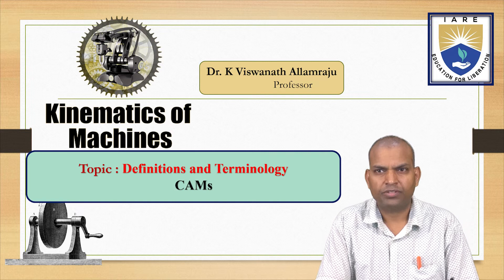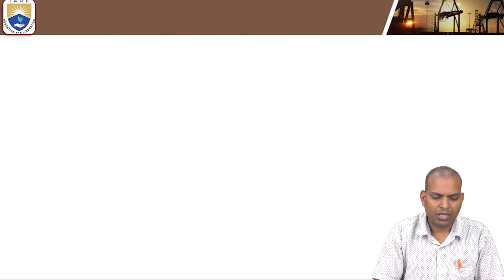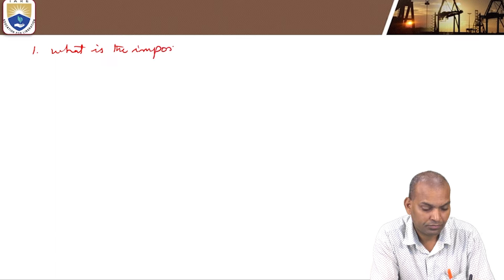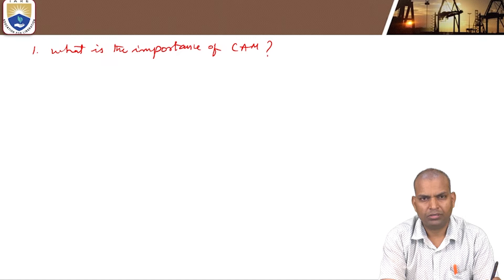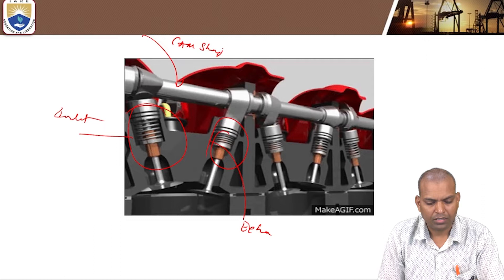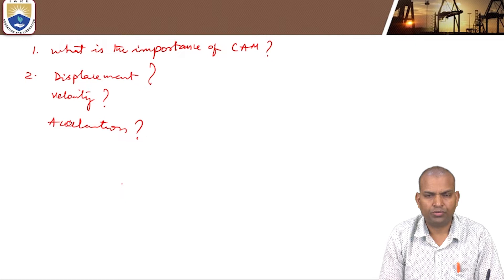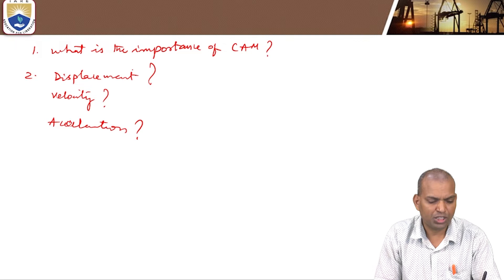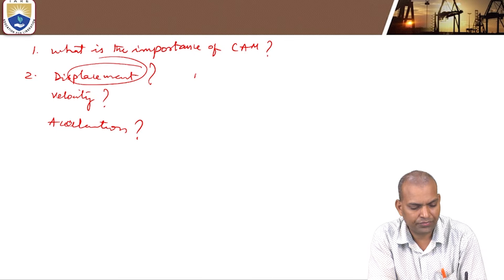CAMs - Definitions and Terminology by Dr K Viswanath Allamraju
CAMs - Definitions and Terminology by Dr  K Viswanath Allamraju | IARE

Telangana, India.